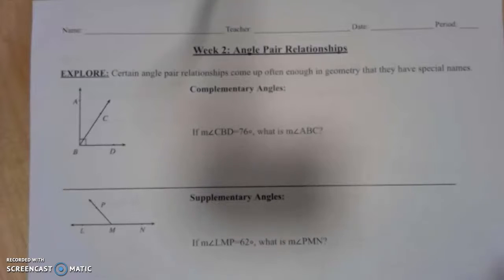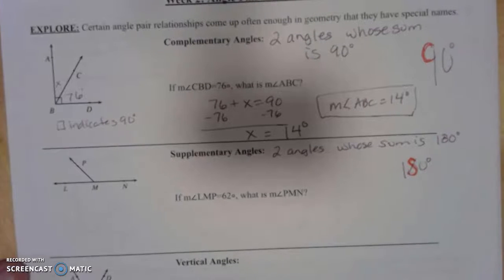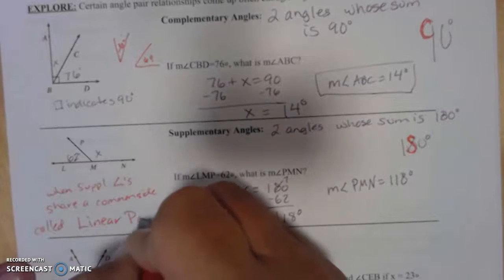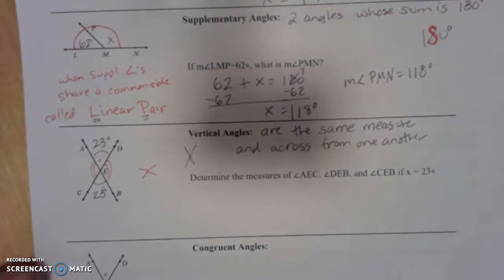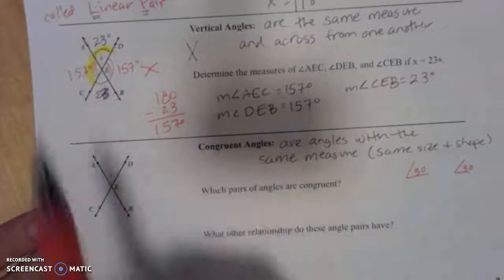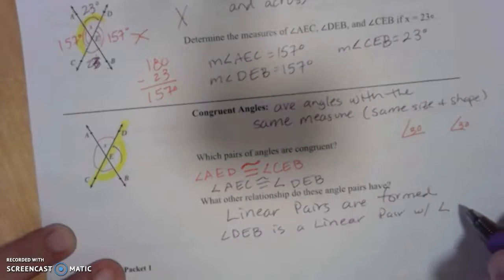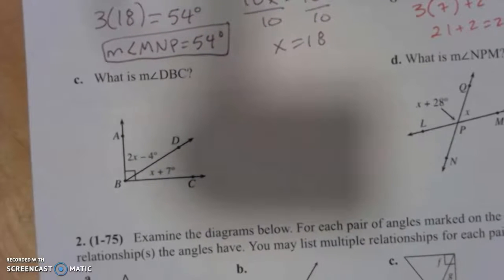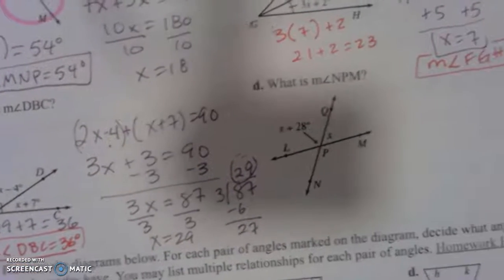IM2 W2 Angle Pair Relationships P1